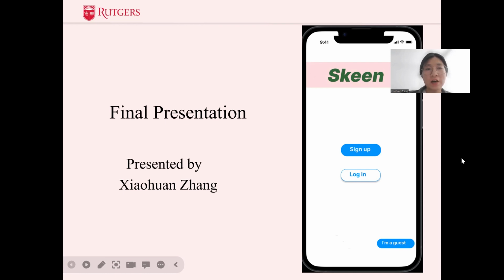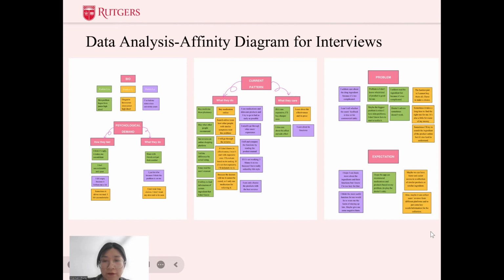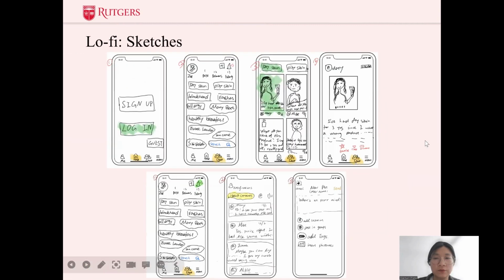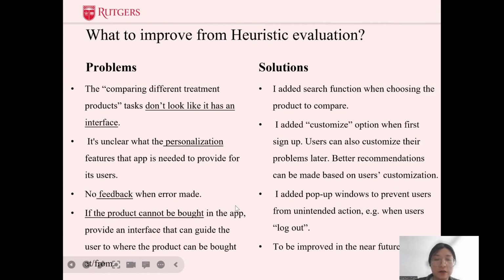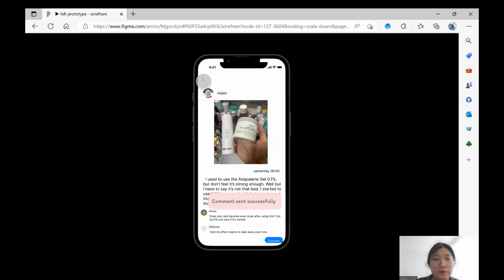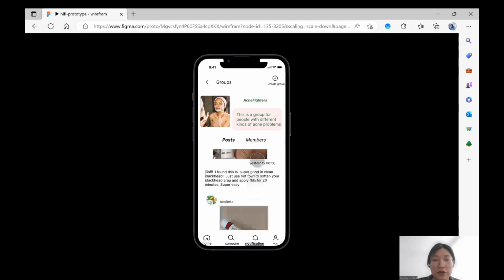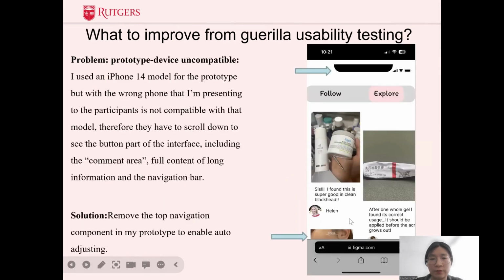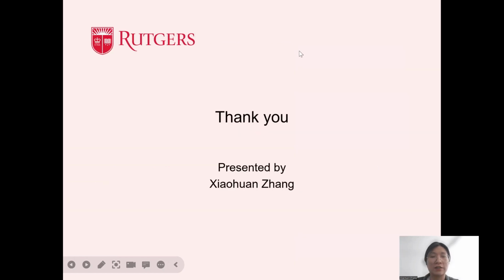513 Interaction Design final presentation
Skeen presentation